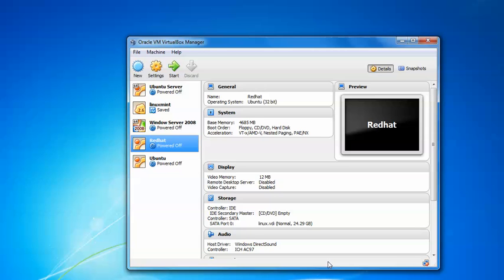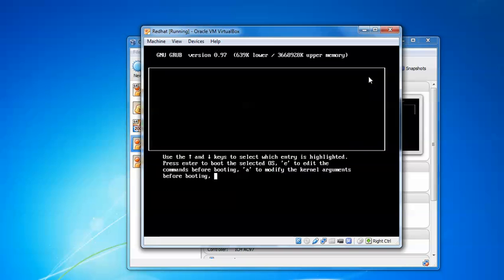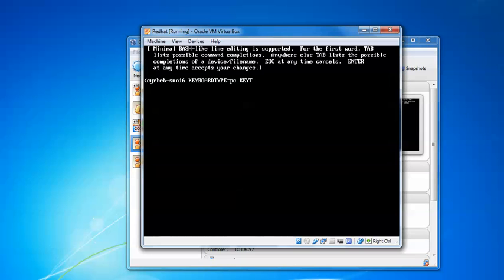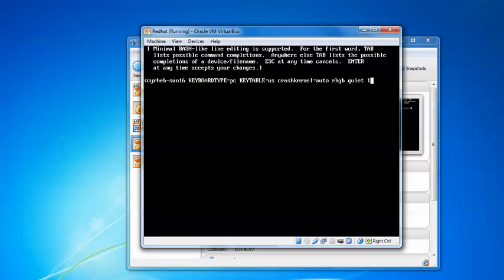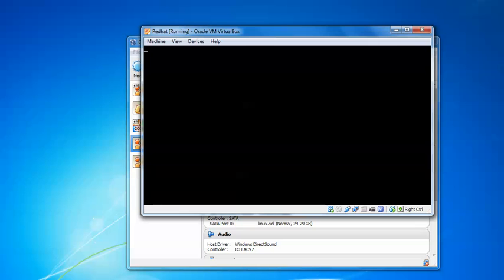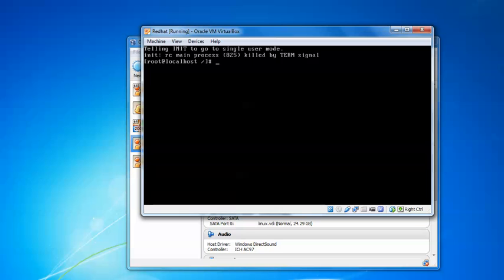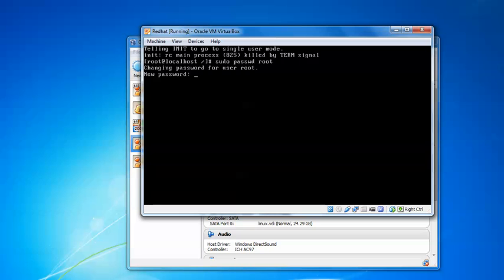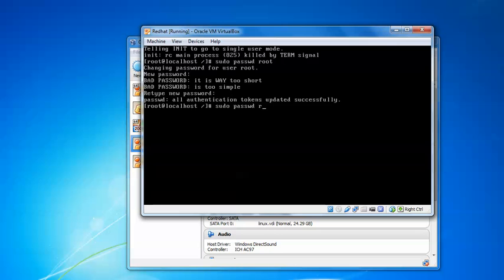How to Reset Root Password in Redhat Linux 6 Desktop or Server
Hello Everyone,

Let us Install Reset Root Password on Redhat Linux 6 or 7 -- 64Bit or 32Bit

Procedure…..

Fix Broken Sudo.

Errors that you are getting.

Error 1:-  you may notice an error saying you're not in the sudoers file and the incident is going to be reported.

Error 2:-  sorry user usuario is not allowed to execute '/usr/bin/passwd root' as root on.

Cause and symptoms :-

the /etc/sudoers file has been altered to no longer allow users in the admin group to escalate privilege

the permissions on the /etc/sudoers file are changed to something other than 0440

a user who should not have been has been taken out of the admin group.

By above error and cause can be done by following steps.

To Reset Root Passwd

step1 :- Restart your server or desktop

step2 :- press continue shift untill boot menu show

step3 :- select ubuntu generic second option press Enter

step4 :- then select root shell press Enter

step5 :- type mount -o rw,remount /

step6 :- sudo passwd root or passwd root

           assign passwd and then repeat again the same passwd

Note :- in place of root you can set your name,hostname any name that u assign during installation OR Login.

You can also Create NEW USER

step7 :- sudo adduser ubuntu and give new passwd